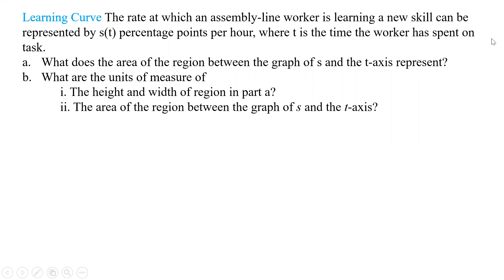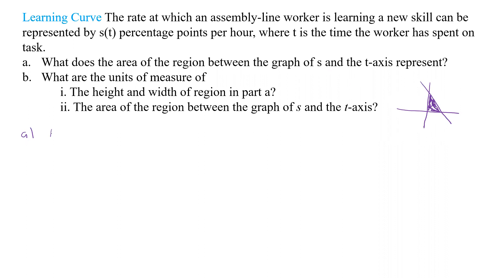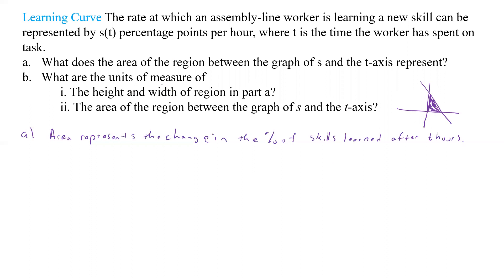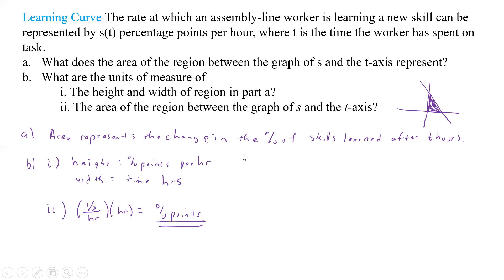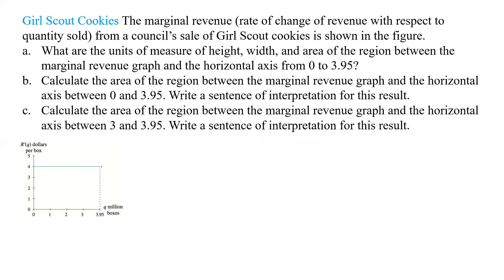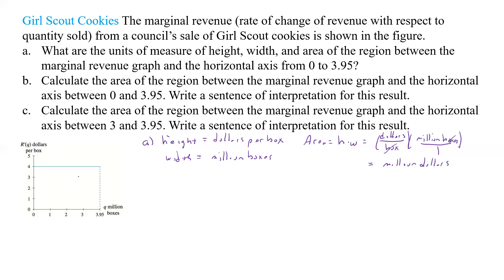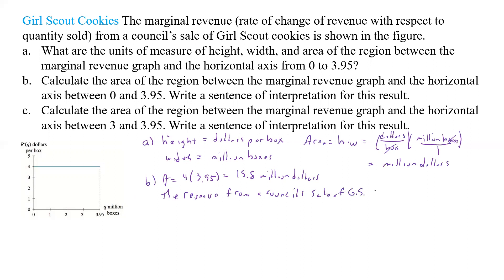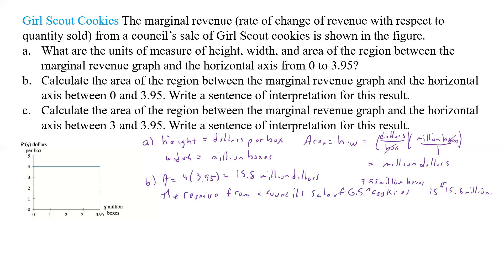5.1 Lecture Pt II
Lecture:  5.1 An Introduction to Results of Change Pt II